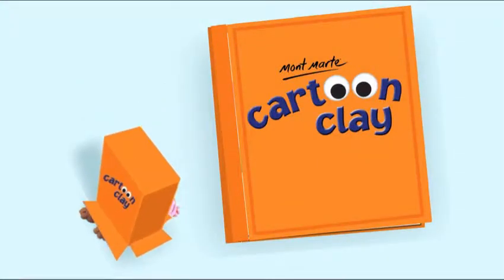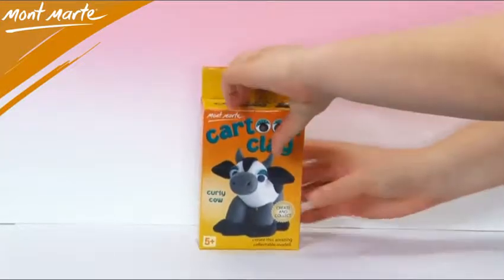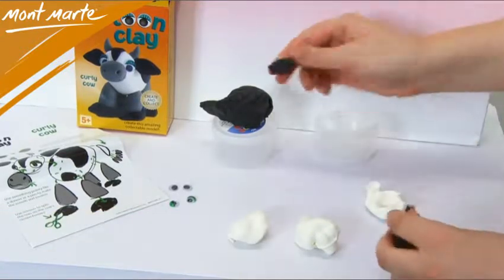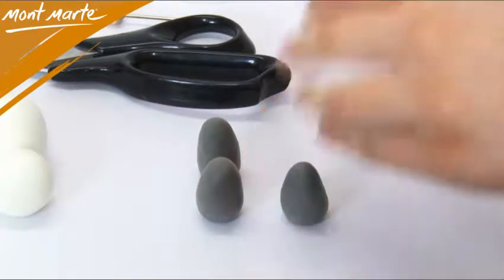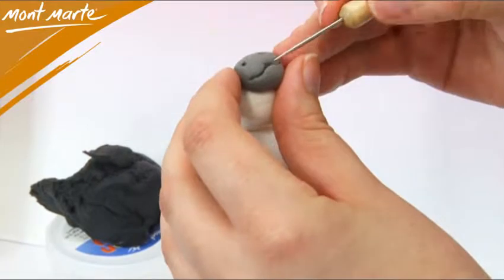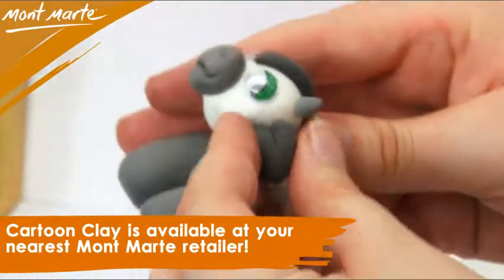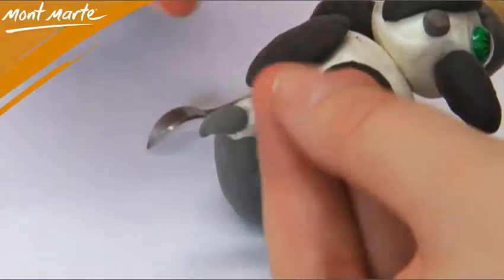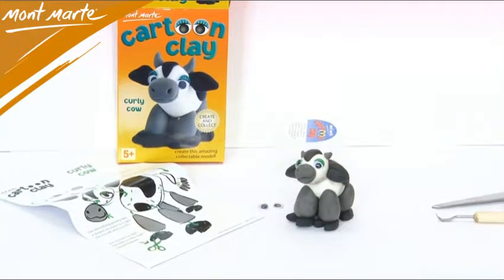Art Lesson: How to Make Curly Cow Using Cartoon Clay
Mont Marte Cartoon Clay kits come with everything you need to create amazing collectable models!

Watch them come alive when you add the google eyes!
 • Air hardening - time varies depending on size of model. Regularly turn to ensure all sides are dry
• Do not dry in microwave or oven
• Colour mixable - create unlimited colours
• Lightweight
• Fun and easy to mould
• Soft and pliable for ease of shaping
• Water based
• Maintains size when dry
• Can be painted, vanished, glued, drilled, or embellished
• Cartoon Clay should be stored at room temperature
• Keep sealed when not in use

TIP: Use cling wrap, foil or plastic as working surface for easy removal of model.